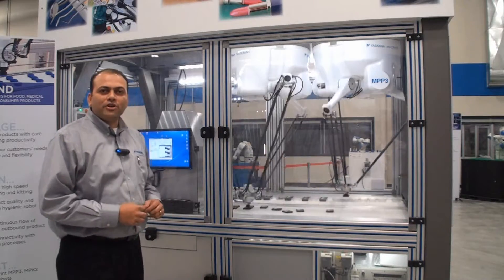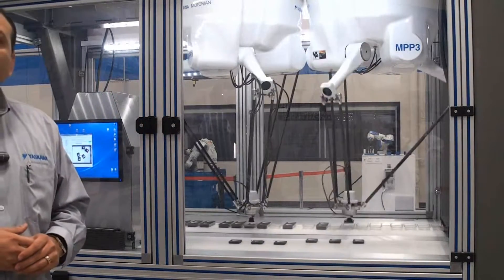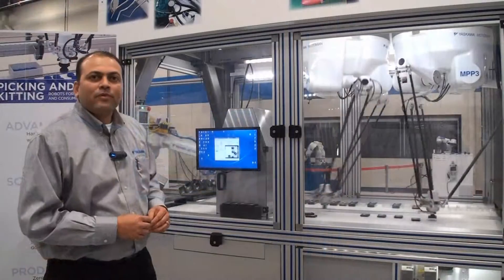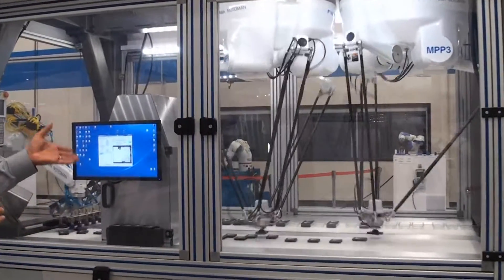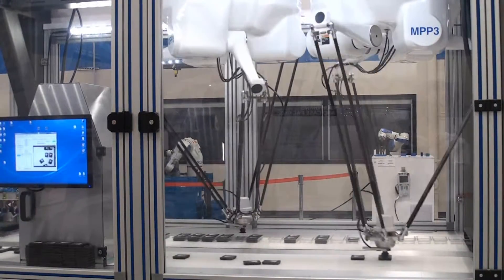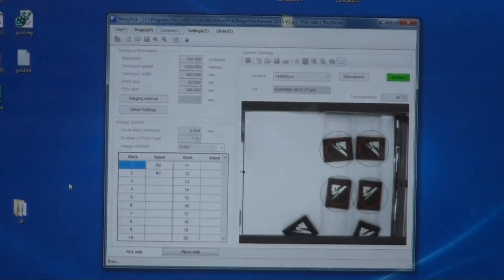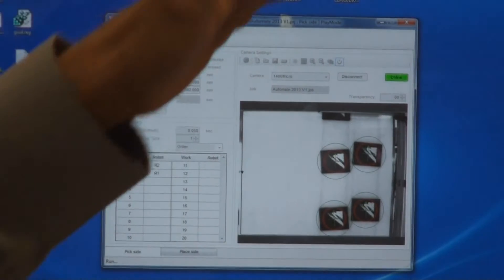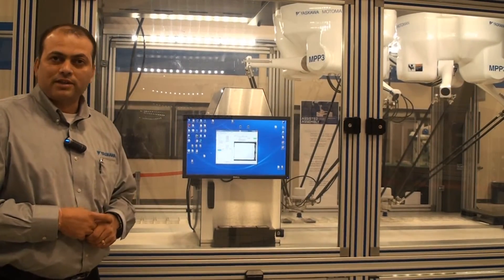Yaskawa Motoman High-Speed Pick and Place with MotoPick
This video explains the capabilities of MotoPick. MotoPick simplifies the implementation of high-speed packaging systems by tightly and seamlessly synchronizing part tracking, vision and robot pick and place scheduling. This synchronization can be accomplished with up to 4 robots and up to 2 conveyors with a single vision system.

Motoman Robotics delivers innovative robotic automation solutions for virtually every industry and robotic application, including packaging, case packing and palletizing, along with other applications such as arc welding, assembly, coating, dispensing, material cutting (laser, plasma, waterjet), material handling (diecast, machine loading, part transfer, press tending), material removal (deburring, polishing, sanding) and spot welding.

Motoman Robotics is a division of Yaskawa America, Inc., the world leader in robotics.